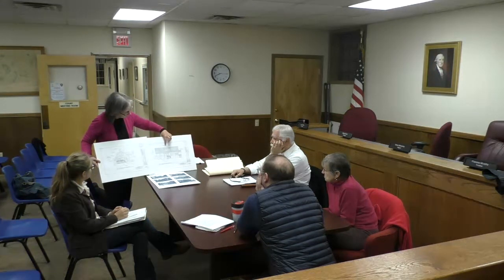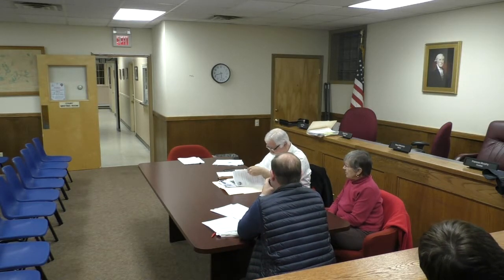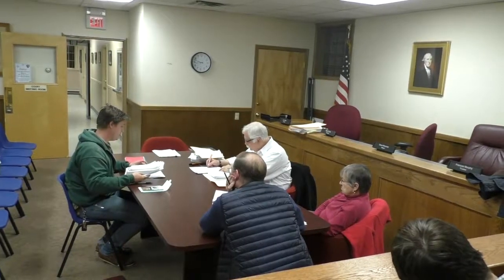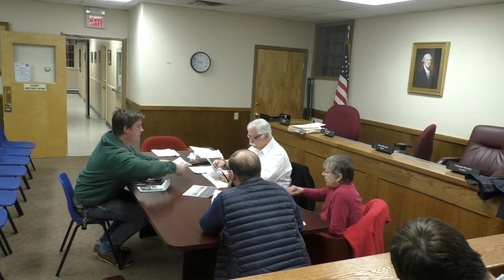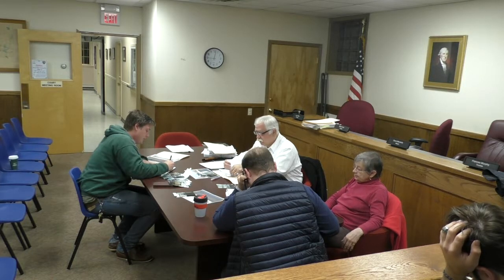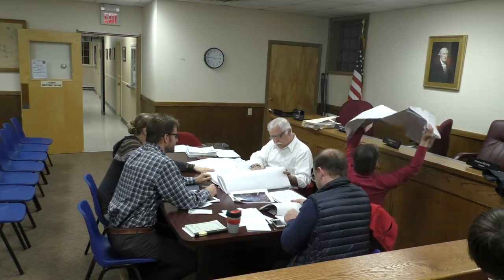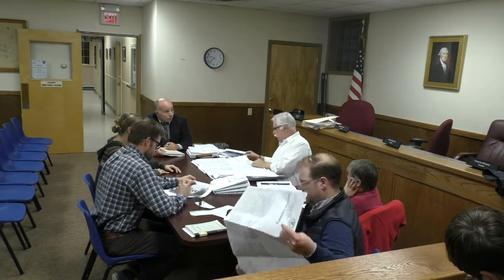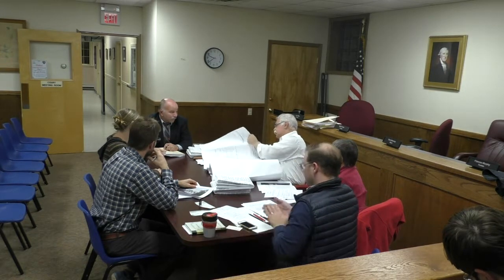HDRB October 25, 2017 Part 1